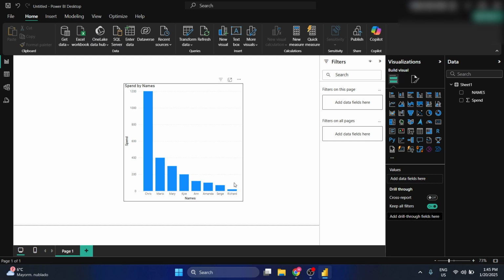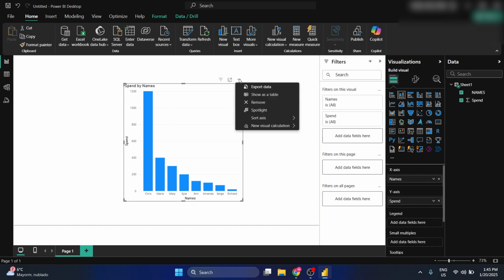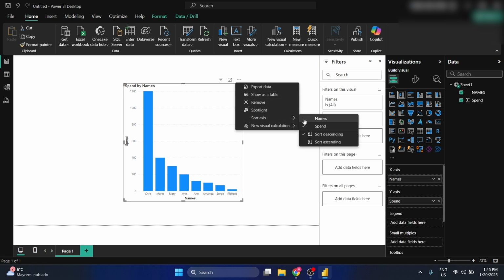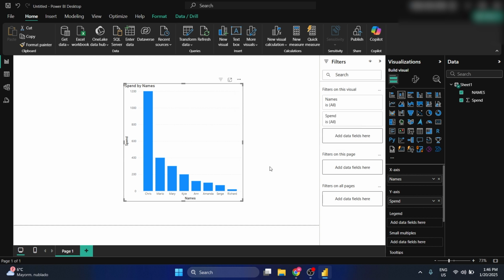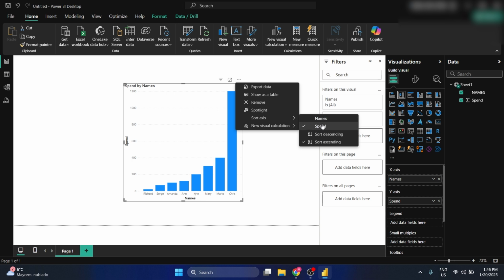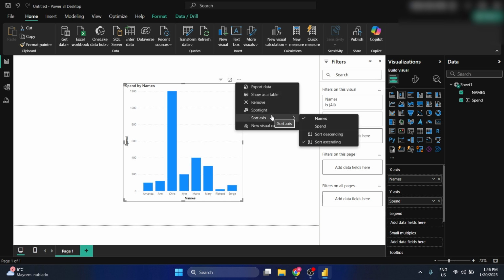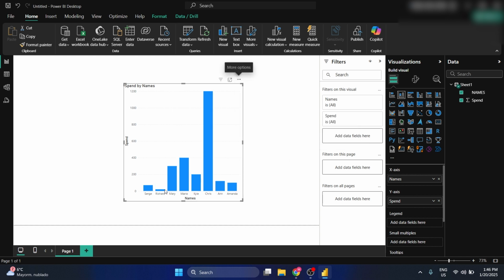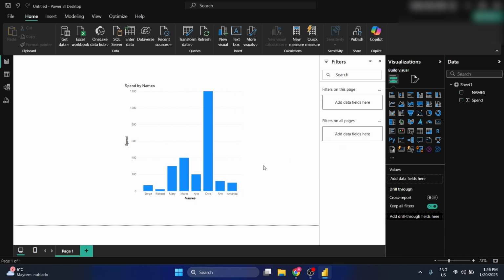How to Sort X and Y Axis in Power Bi (2026)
How to sort different Axes in Power Bi (2026)